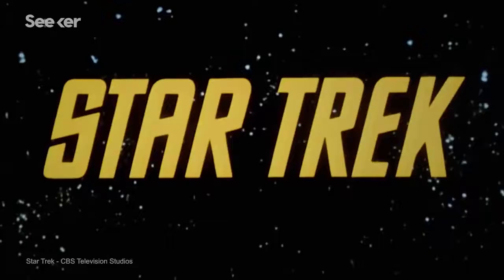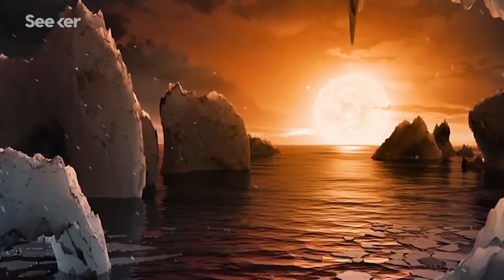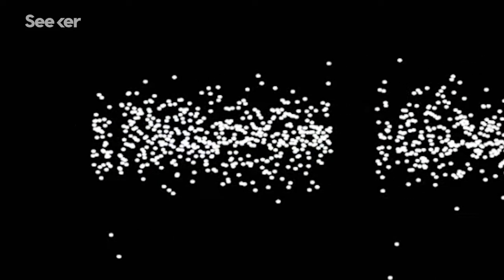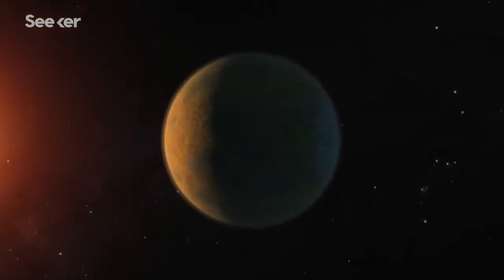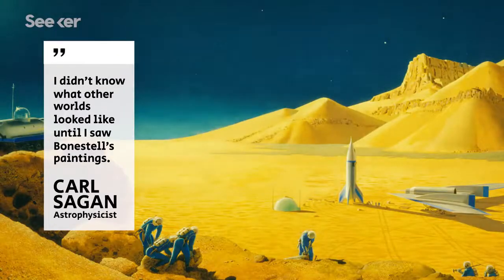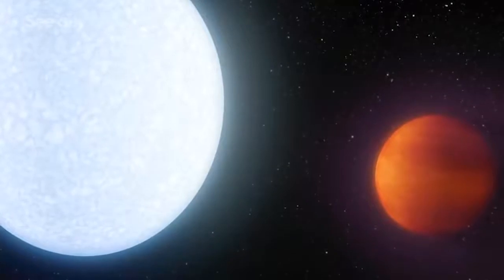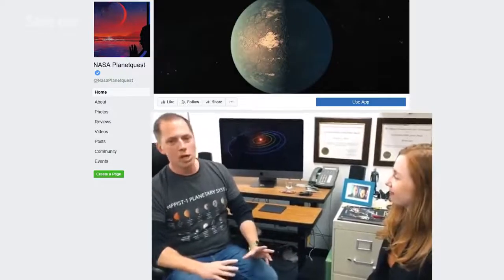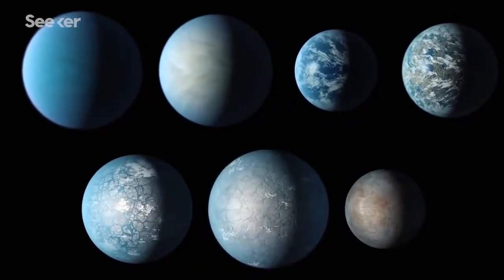NASA Images are Real, This Is How Space Artists Create Them (educational)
Original by Seeker